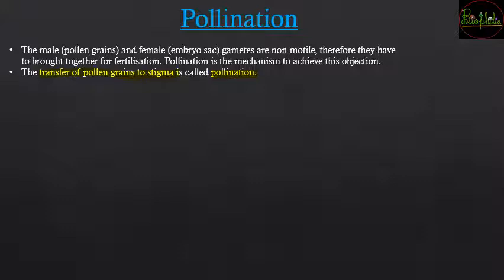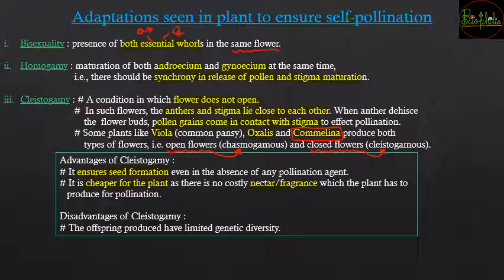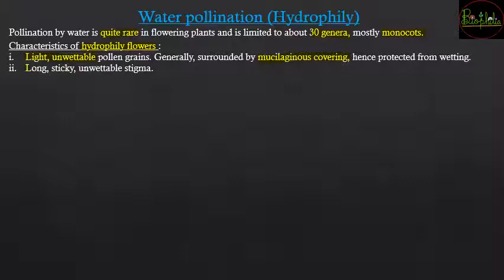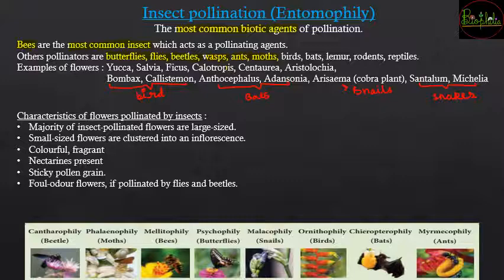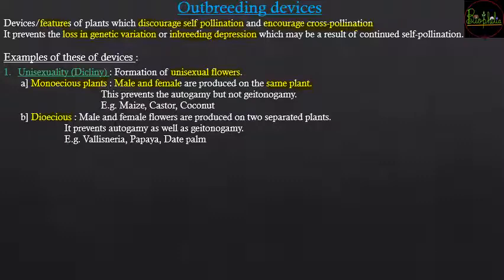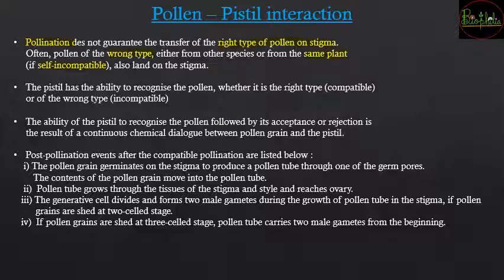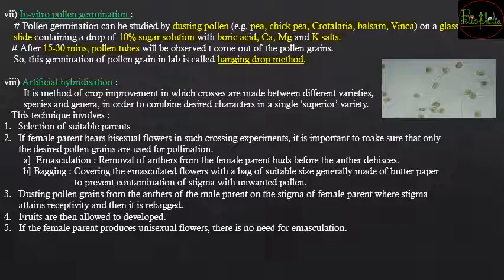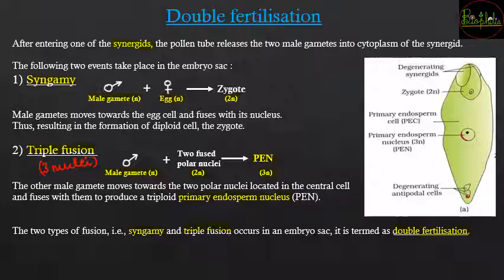Sexual Reproduction in Flowering Plants (PART-3) Class 12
This video would cover the topics of pollination, types of pollination, agents of pollination, characteristics to ensure self-fertilisation, out breeding devices, Pollen-pistil interaction and Double fertilisation.

Do share your views about Biophilia and its video down in the comments.